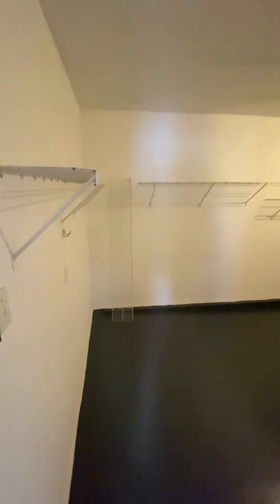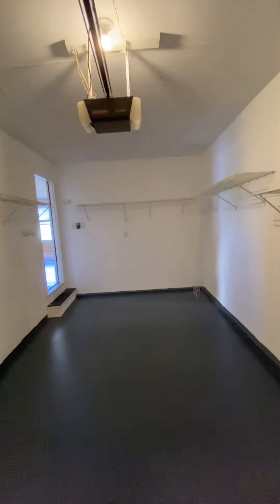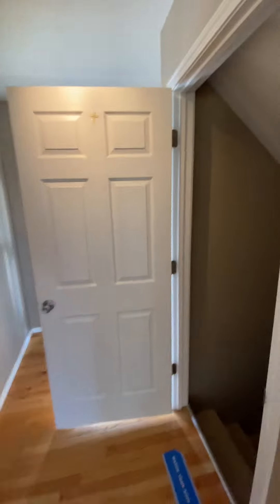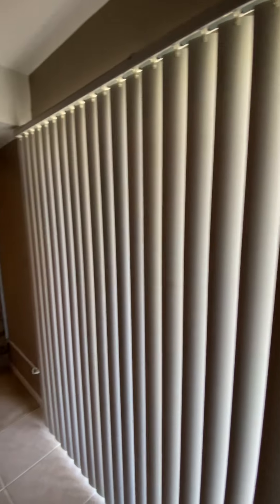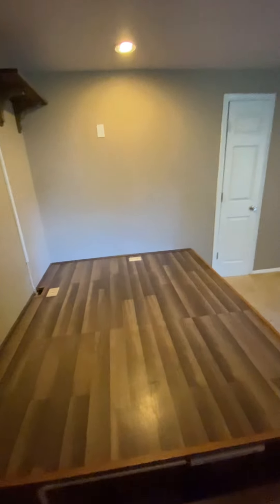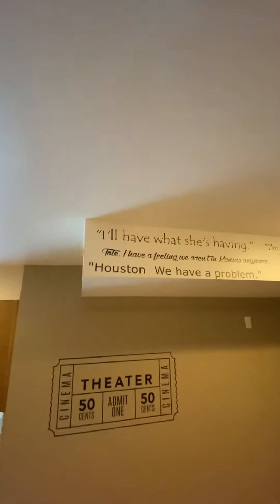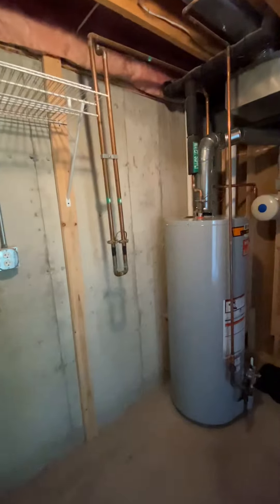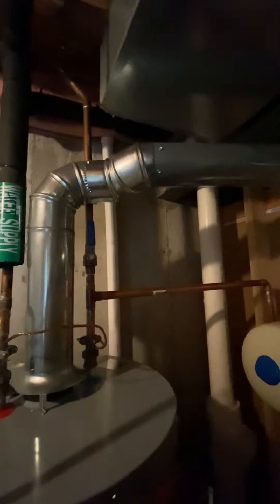250 Centerfield Dr Garage